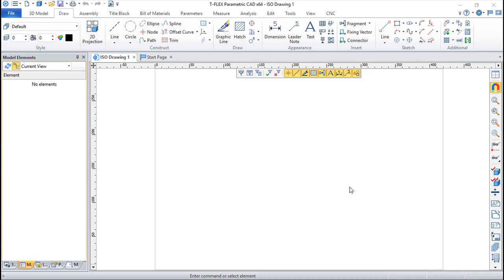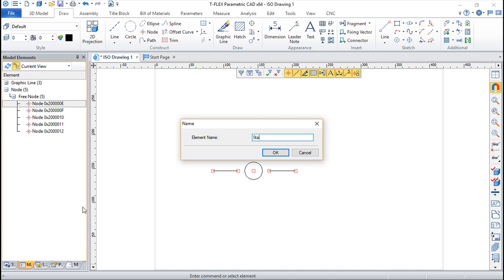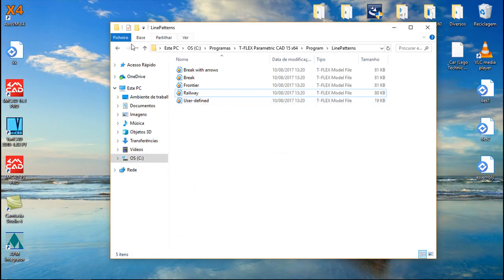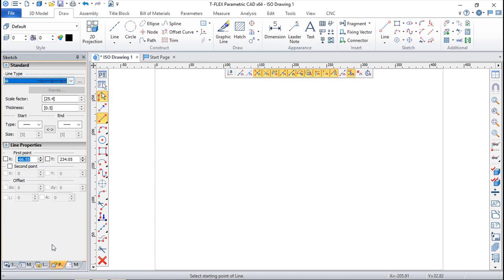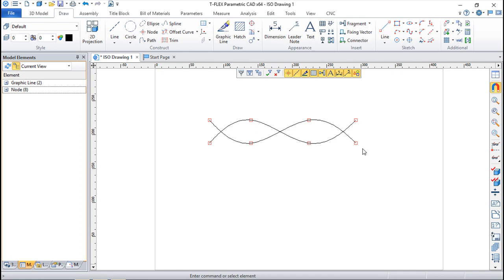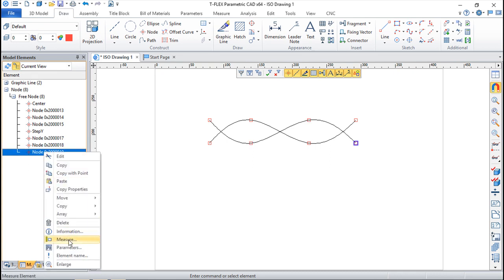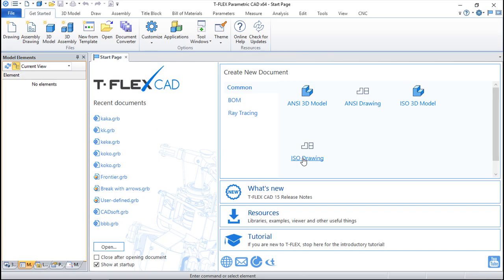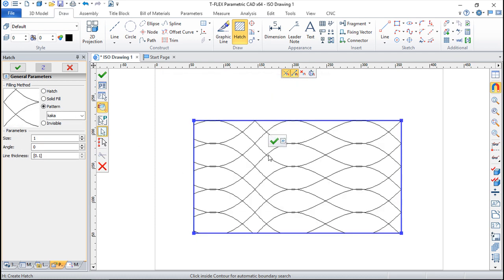T-Flex CAD 15 English - Lesson 34/99 - Custom Lines & Hatches